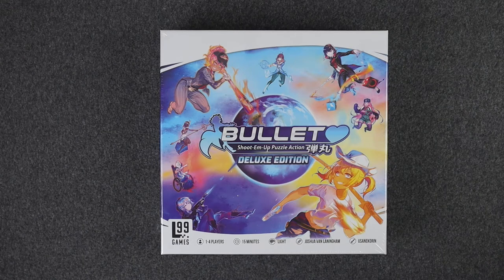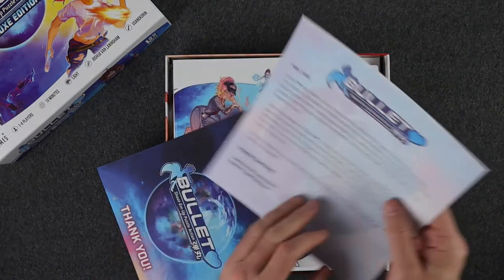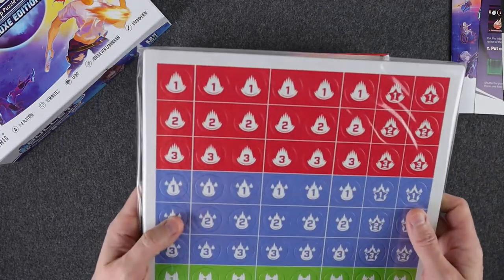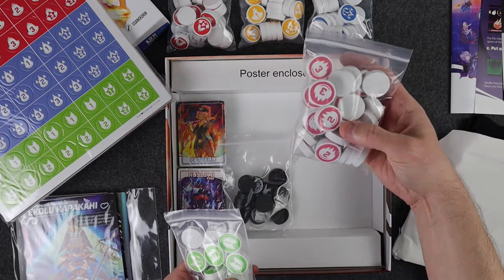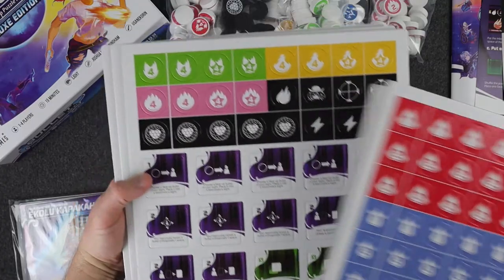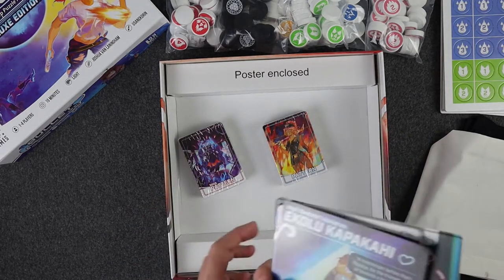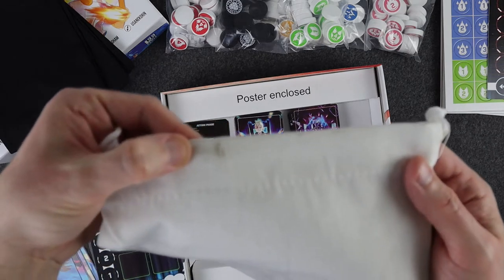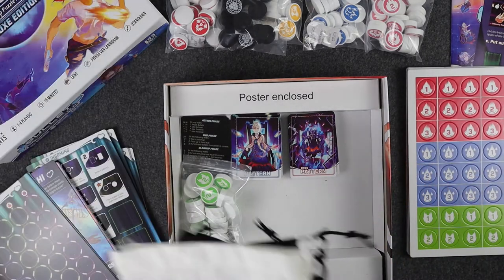Bullet♥︎ | Unboxing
Let's open up and unpack Bullet♥︎   from Level 99 Games!